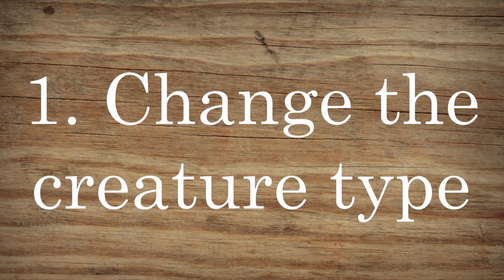How to Customize Your Monsters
Here are my tips on how to customize your baddies and tailor them to your encounters and players! As with any tips or advice, what works for me might not work for you, but I hope you find this video useful all the same!

To enjoy more of our content and to look through our growing library of episodes please check out the Misfit Adventurers podcast on Spotify!

To find out more information about our group and our campaigns, check out our